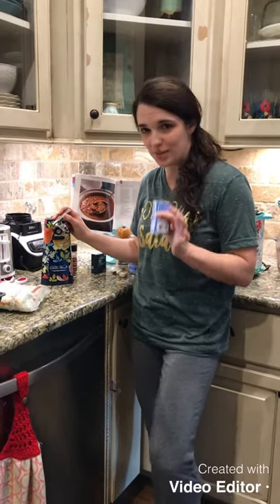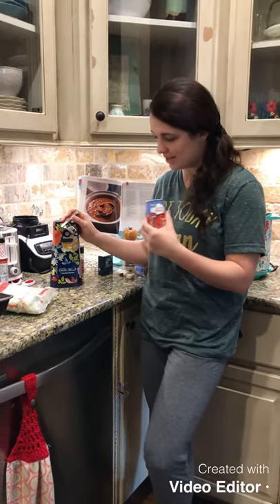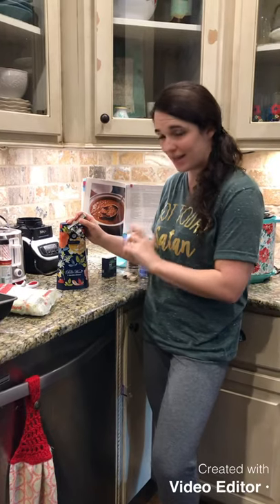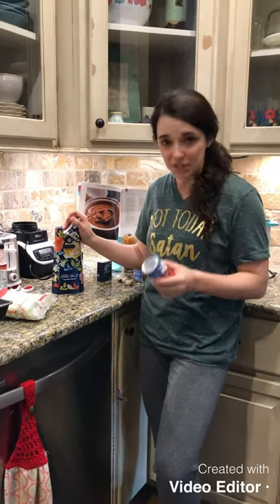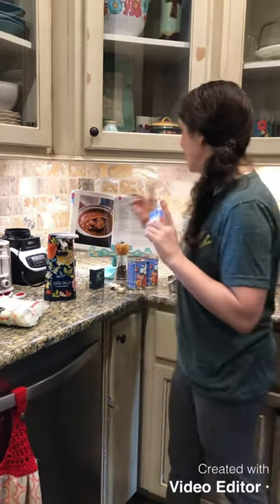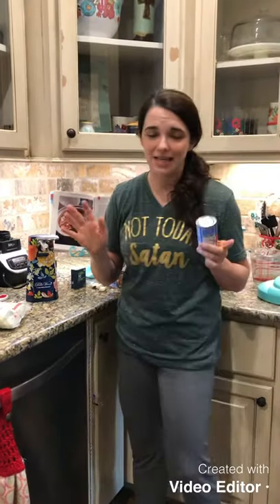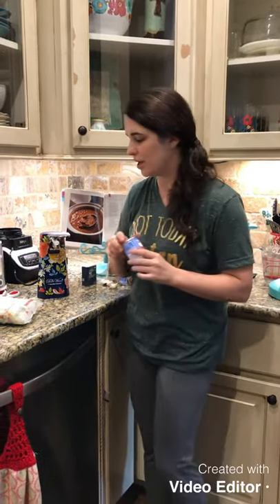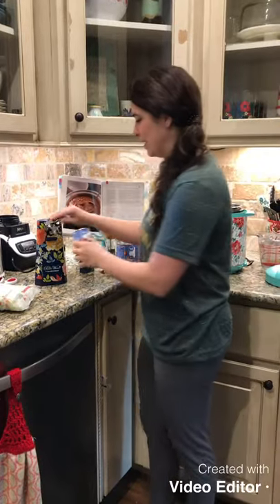First open with my NEW Pioneer Woman can opener!!!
A SWEET client of mine mailed it to me as a surprise!